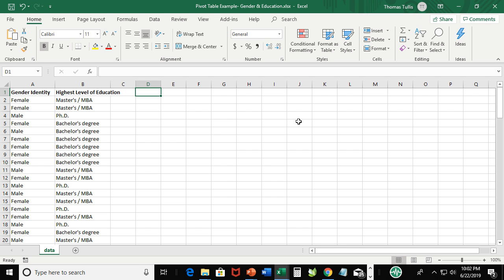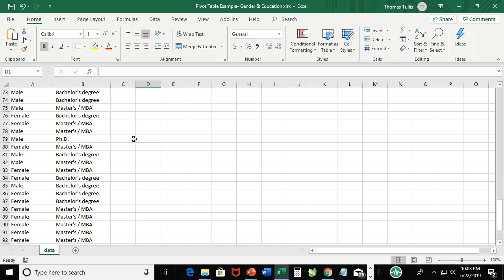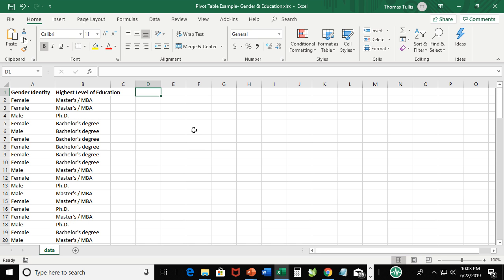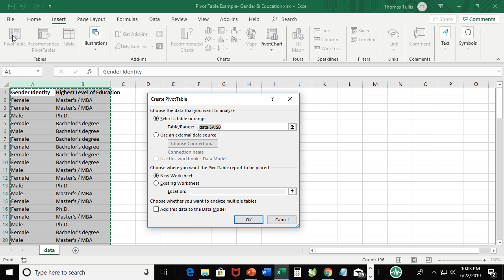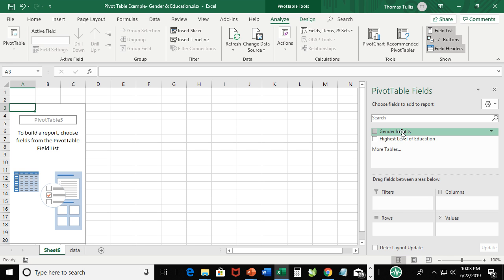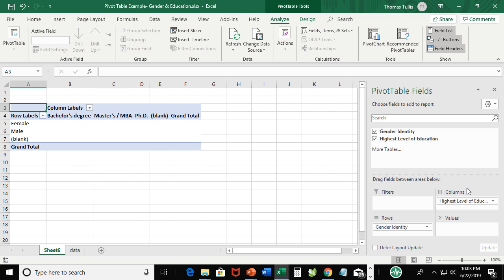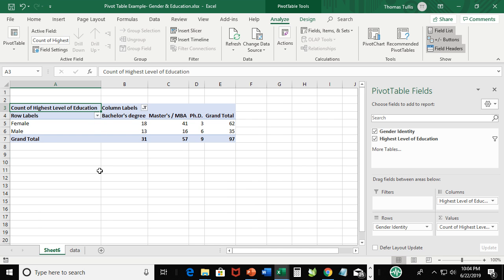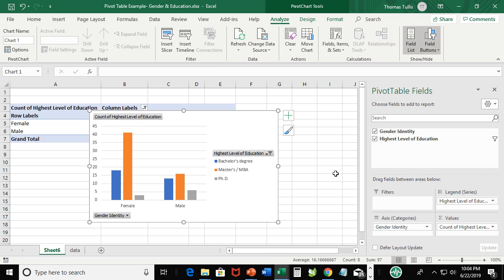Demonstration of Using a Pivot Table in Excel